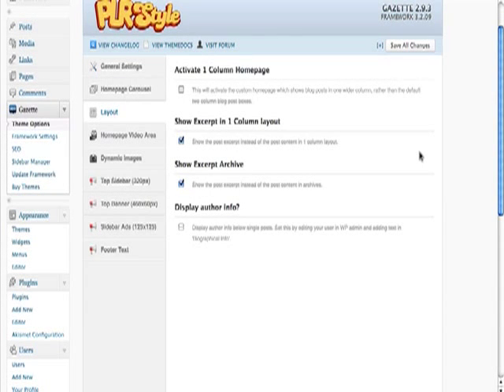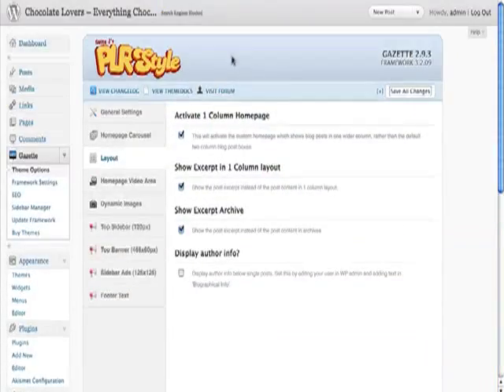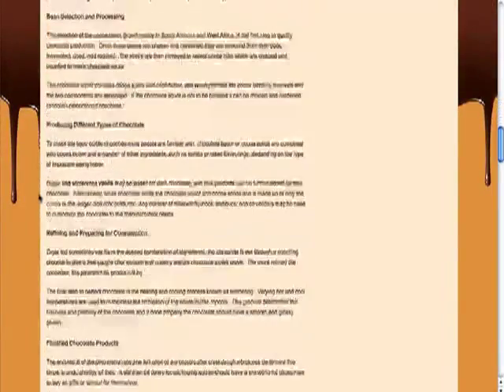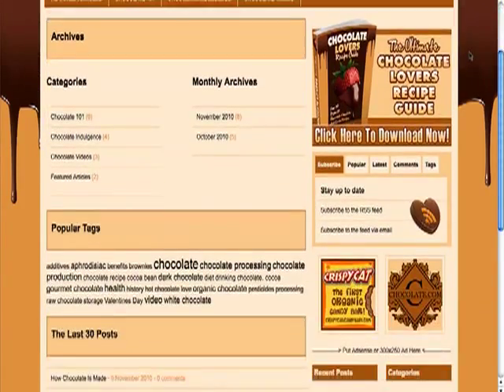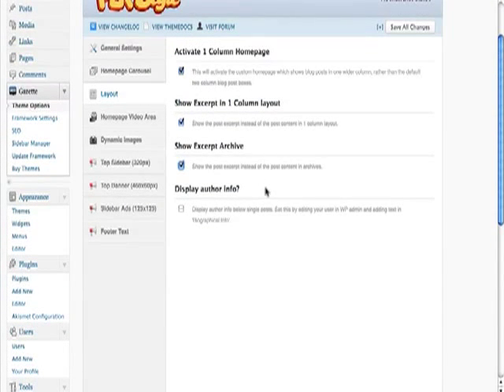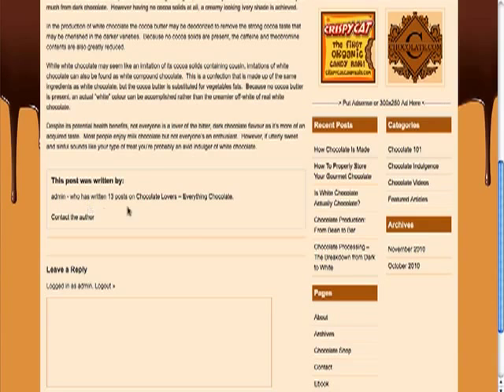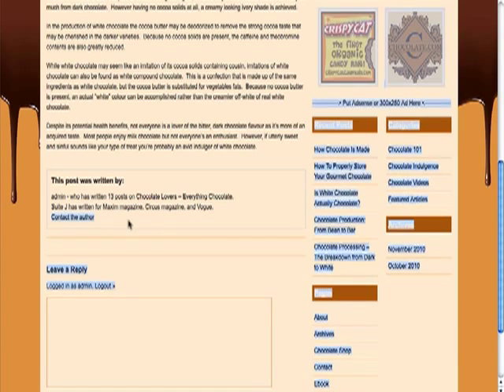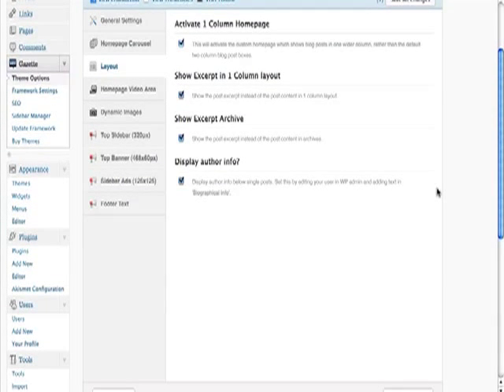PLR Blog Layout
General Layout Overview for your PLR Blog